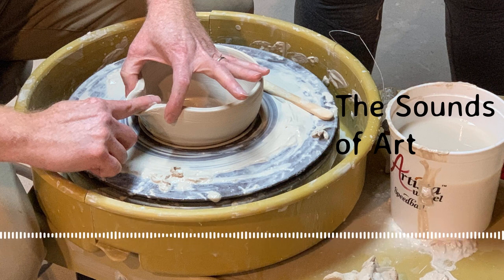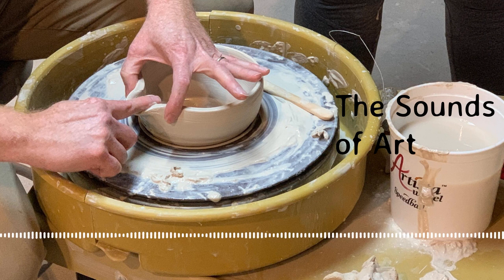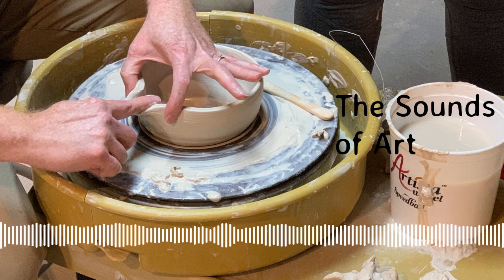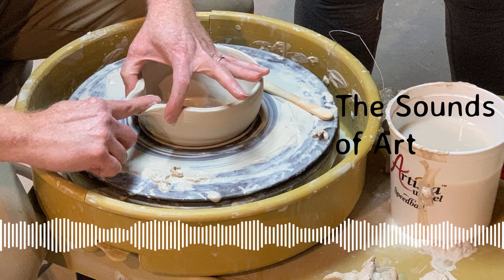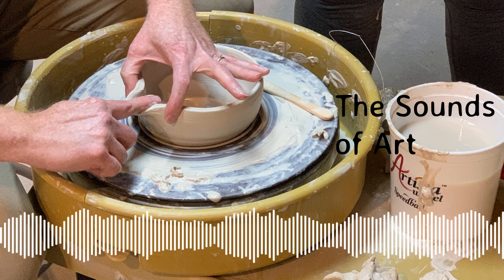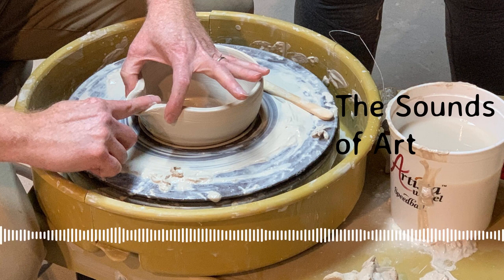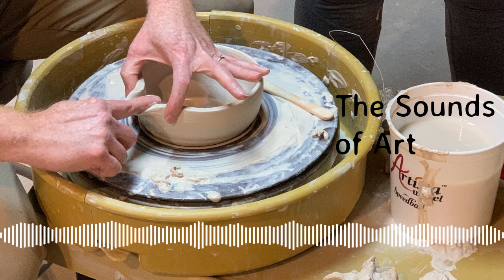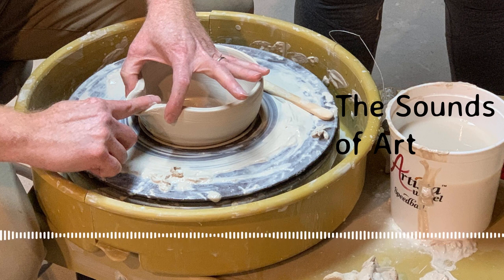The sounds of art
The 567 Center for Renewal hosts various art classes on eight-week rotations, and this rotation included a beginners pottery wheel class. The class, taught by John Skelton, covered basic techniques for creating and decorating pottery. For more information on their art classes check out the567center.org.